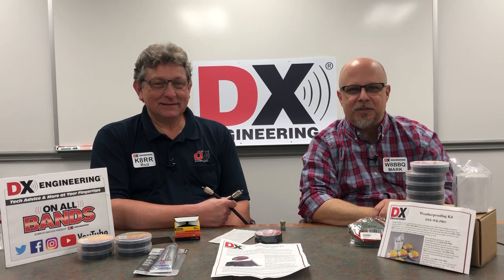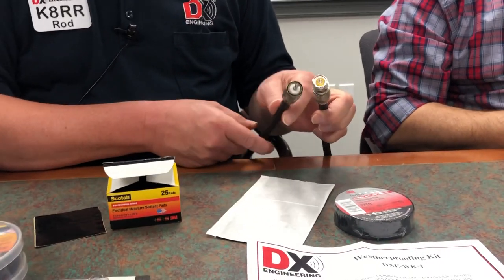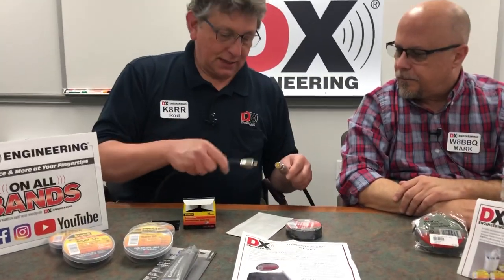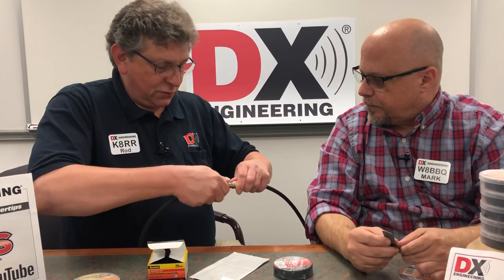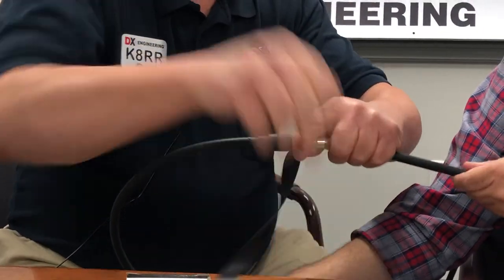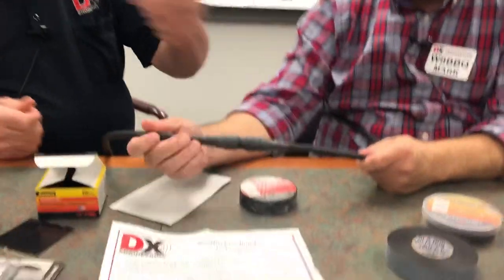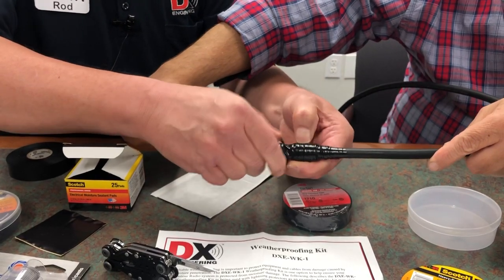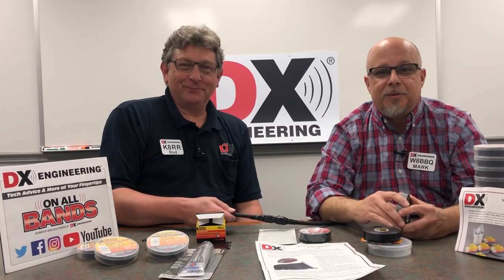Weatherproof and UV protect your Coax Cable Connector - DX Engineering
Learn how to best weatherproof and UV protect your coaxial cable connectors.

3M Products Scotch Electrical Moisture Sealant Tapes and Pads